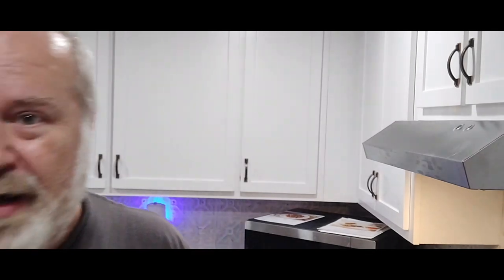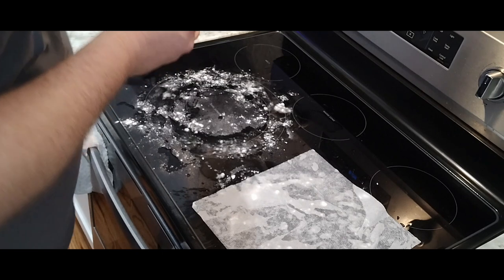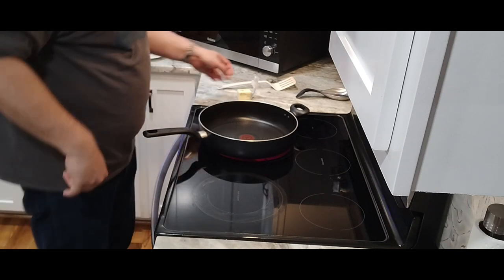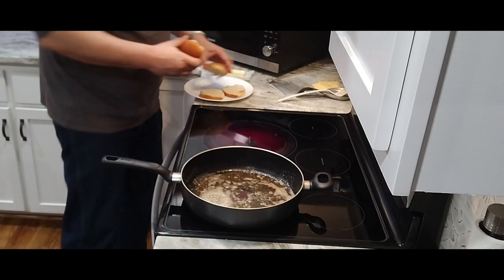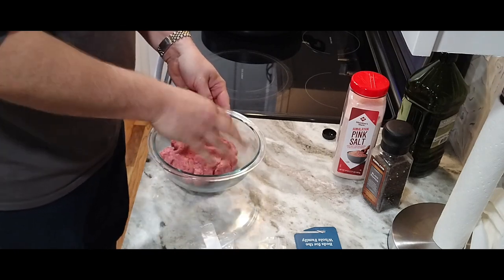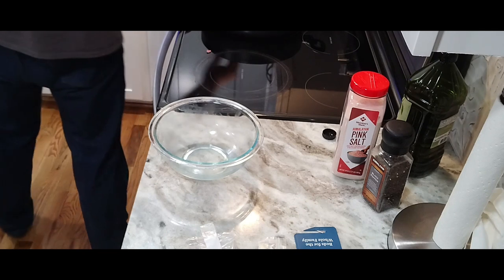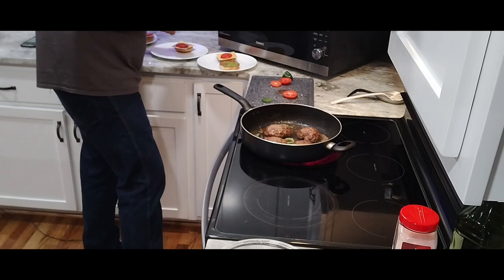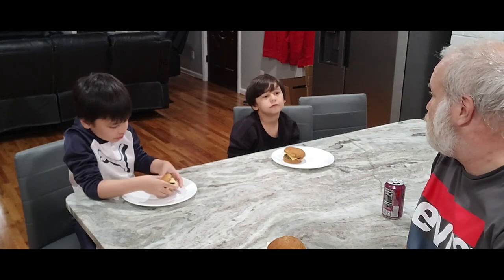11/18/22 Cooking Baja Spicy Beef Smash Burger for dinner....